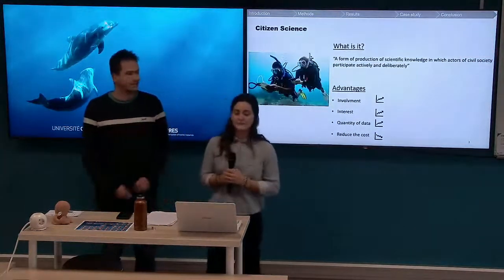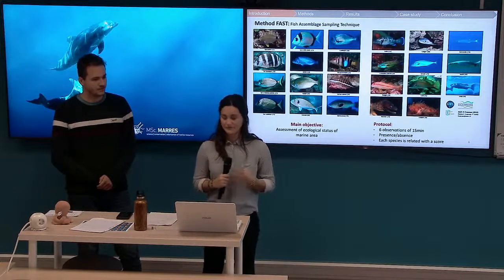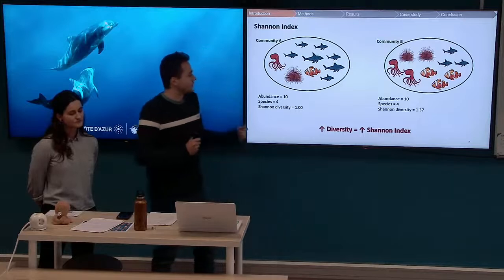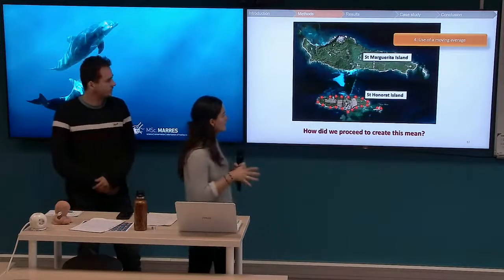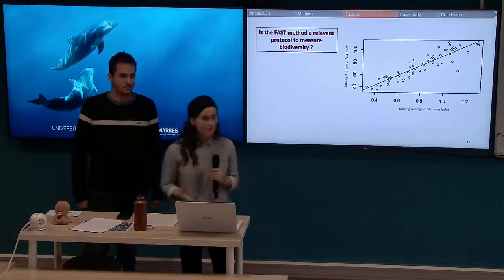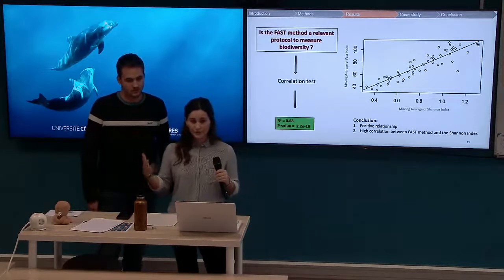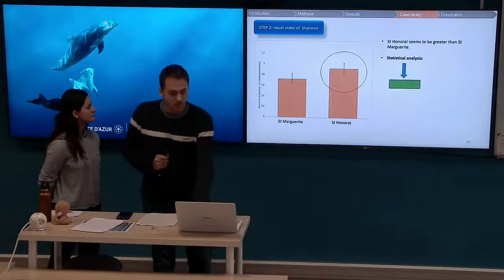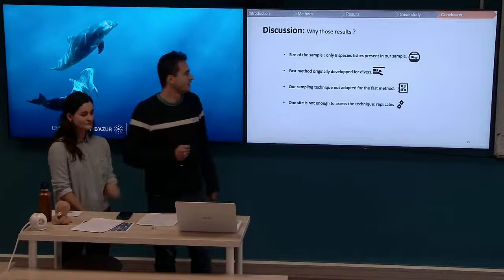SCAN 2019 presentations - Manon, Ludovic & Florian - Intercomparison of the FAST method with...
Intercomparison of the FAST method with recognized biodiversity indices